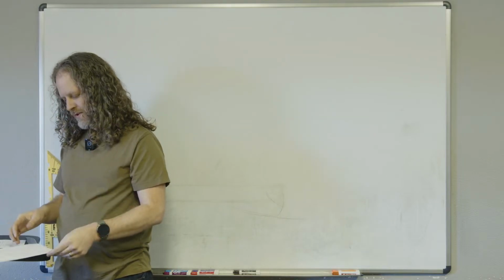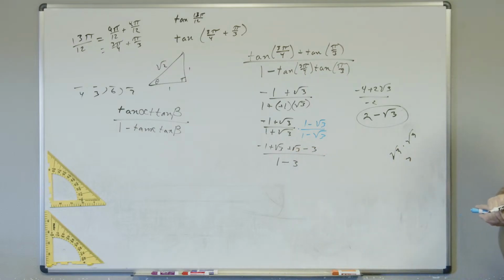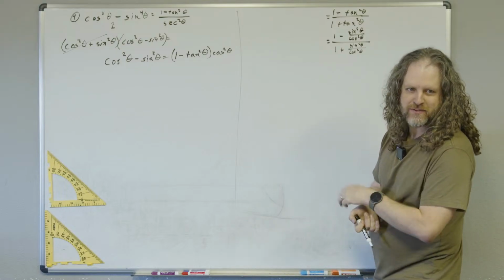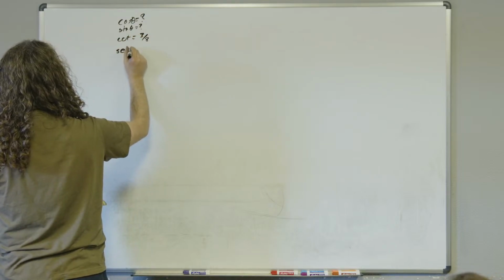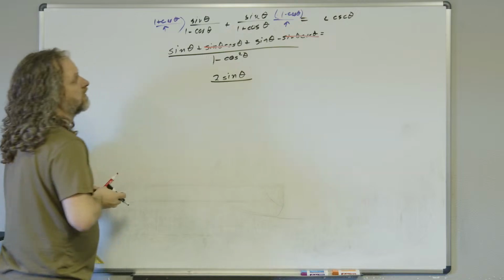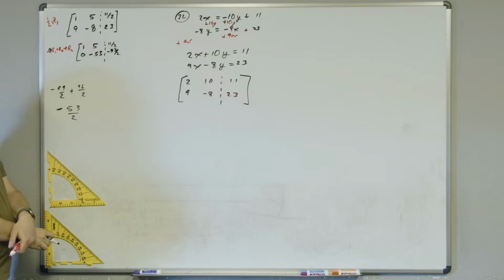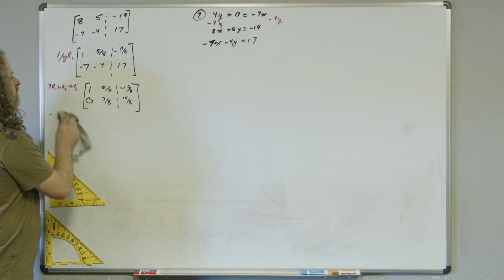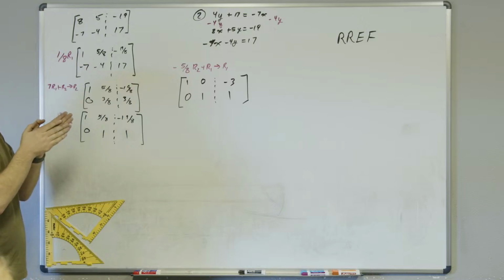February 25, 2025 | Precalculus | Test Questions